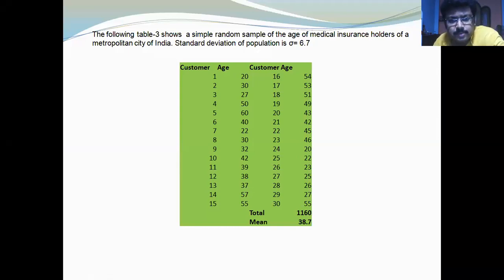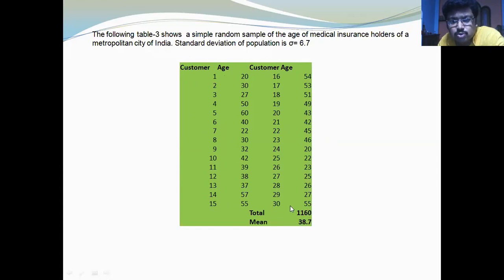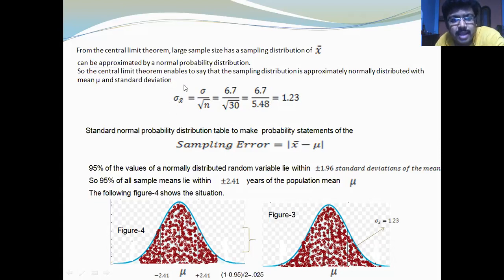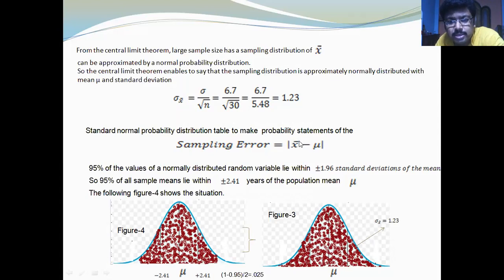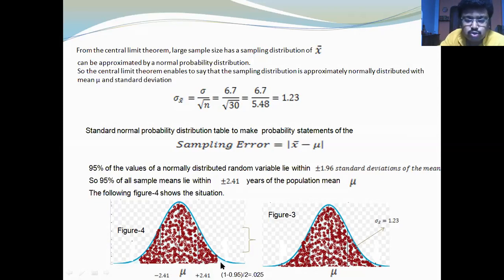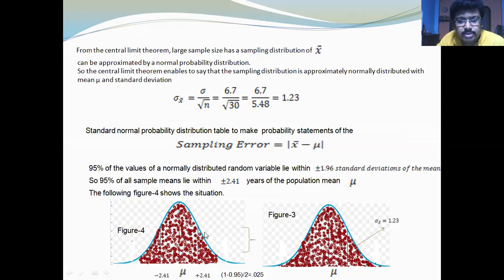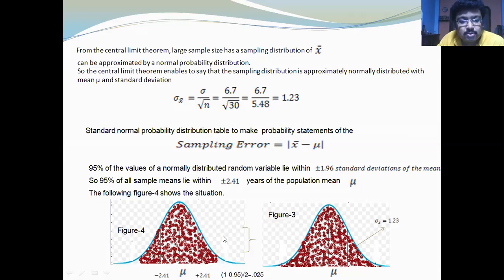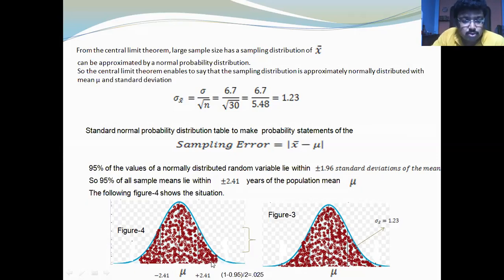Interval Estimation of Population Mean Part2